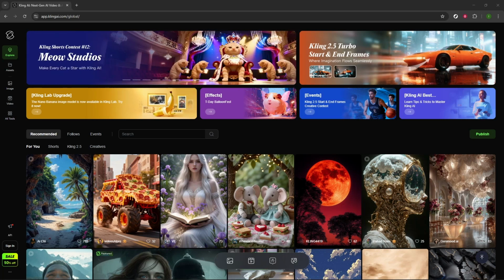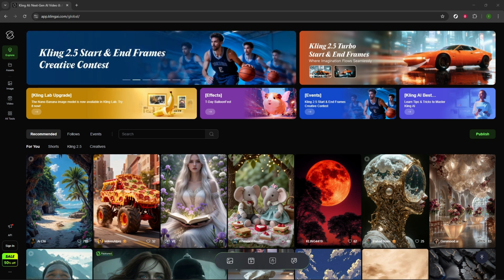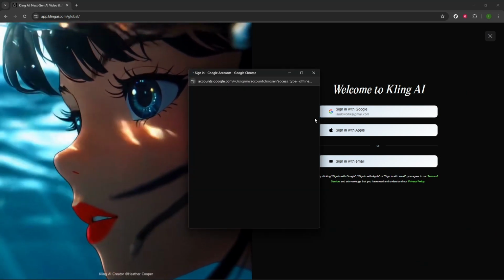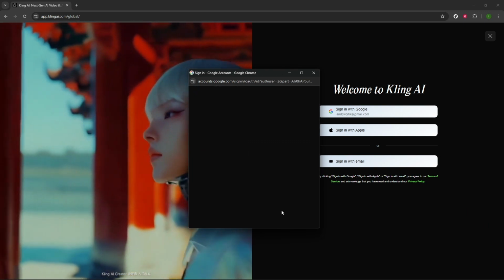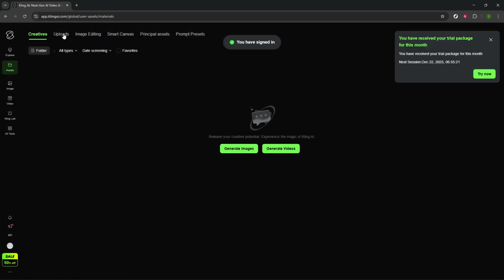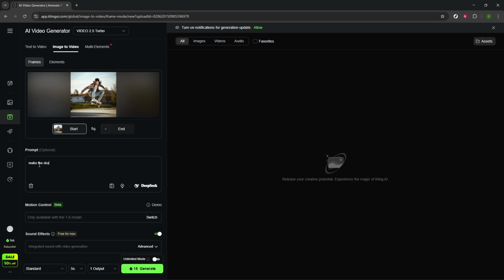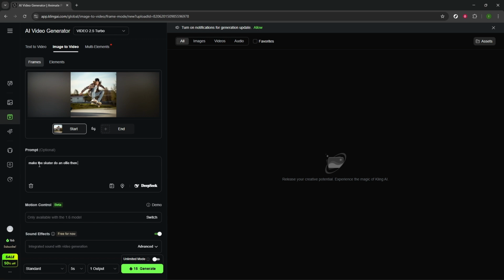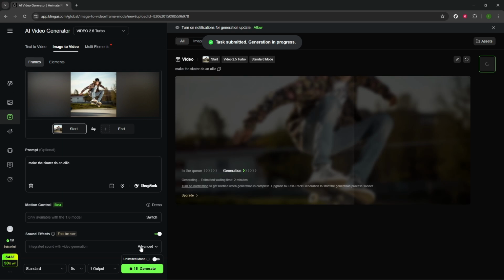How To Animate Photo In Kling AI (2026 Guide)